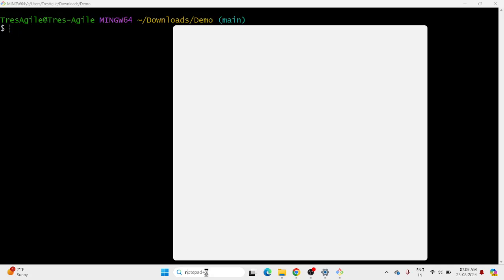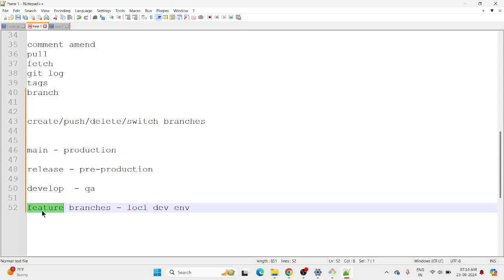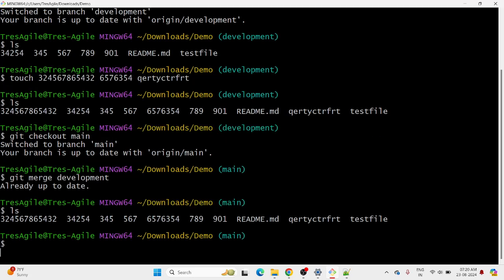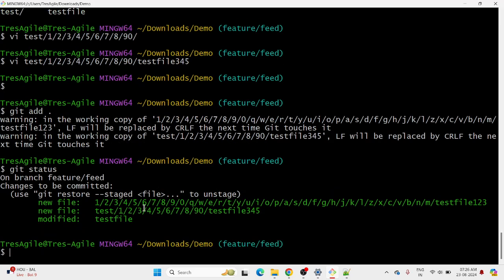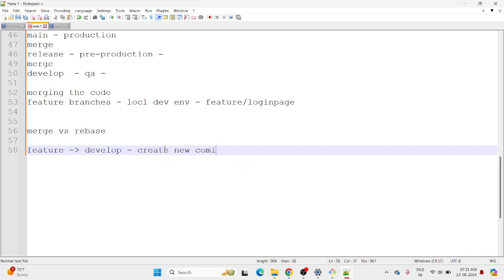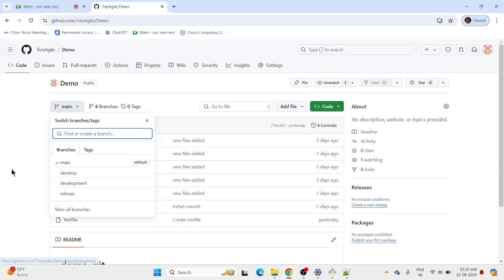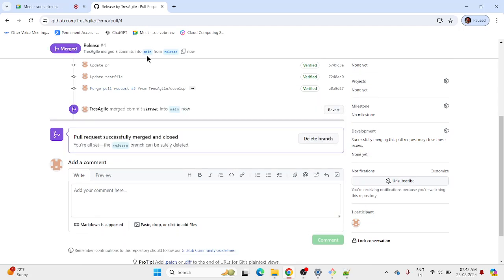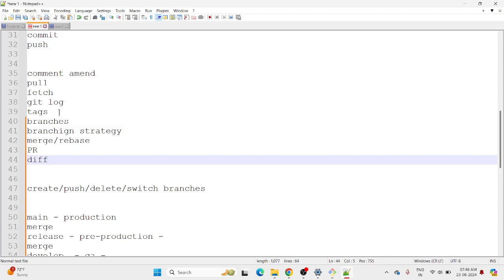Day 03 - GIT Commands | Branching Strategy | Merge | Rebase | PR.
Day 03 - GIT Commands | Branching Strategy | Merge | Rebase | PR. @TresAgile-Topics